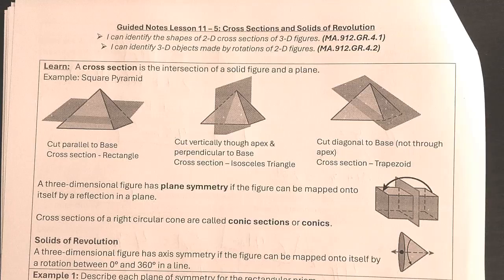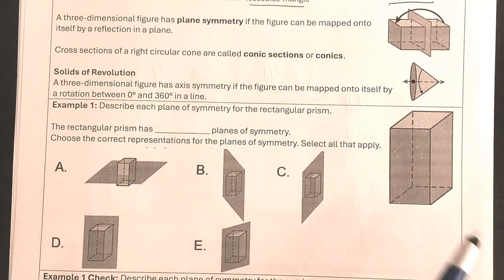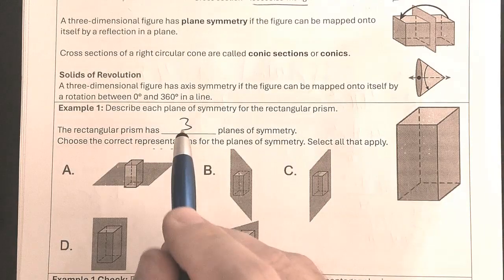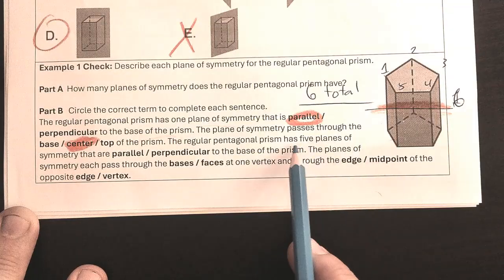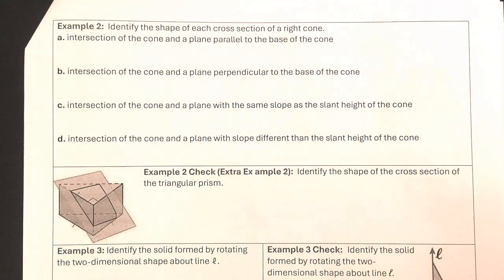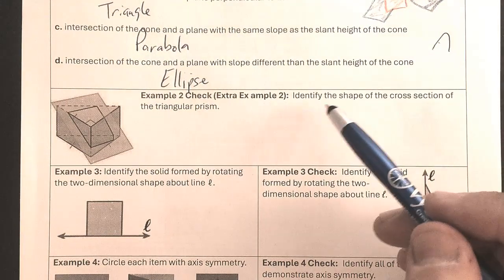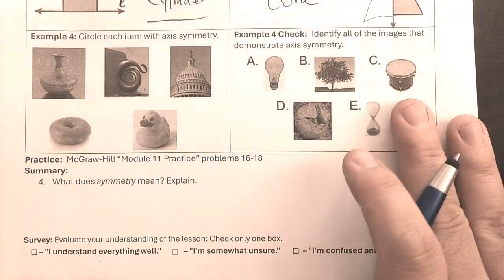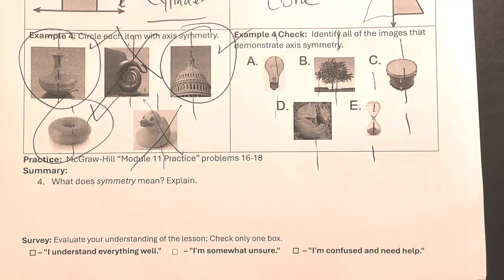Module 11-5 Cross Sections and Solids of Revolution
Module 11-5 Cross Sections and Solids of Revolution  FCHS Geometry 25-26